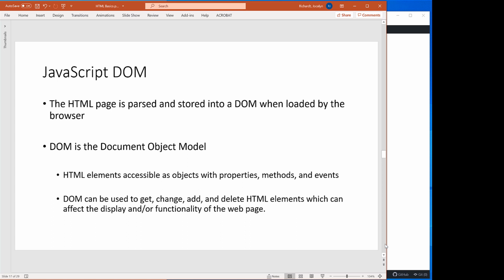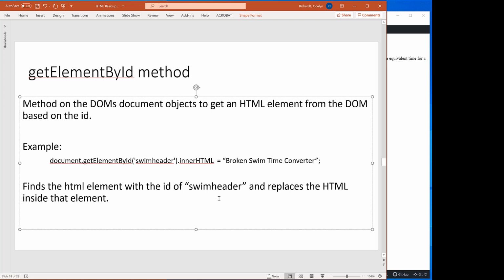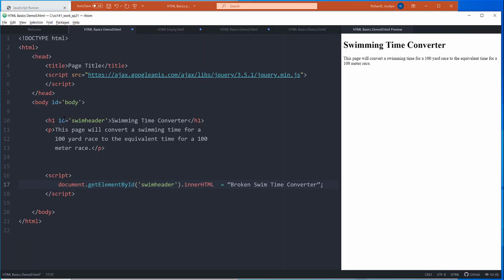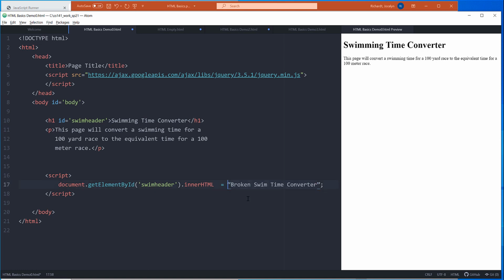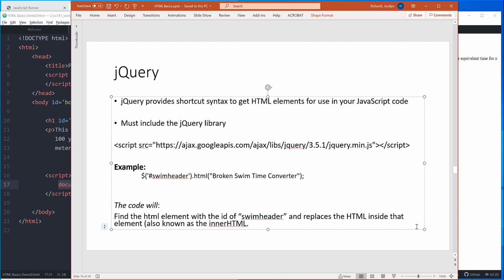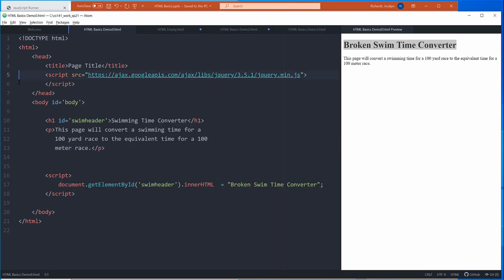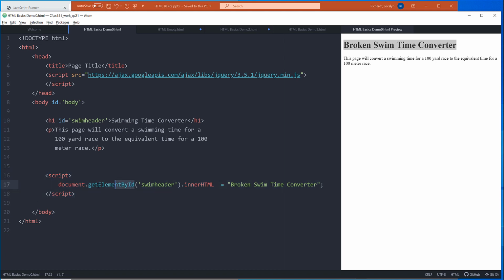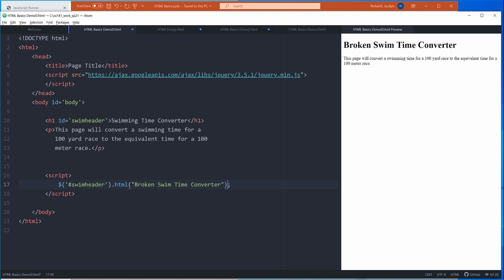6. HTML Document Object Model (DOM) and jQuery